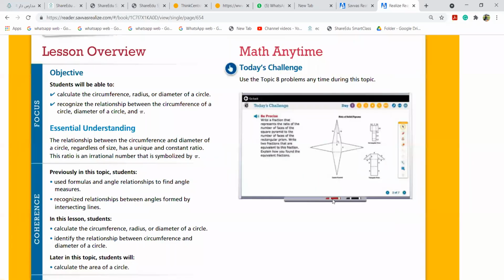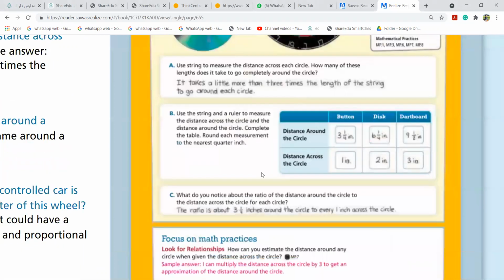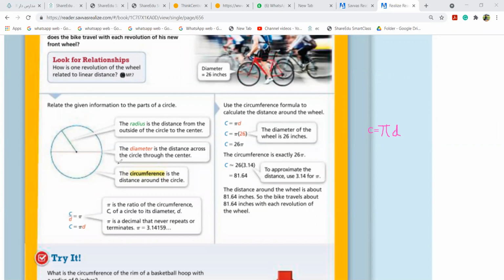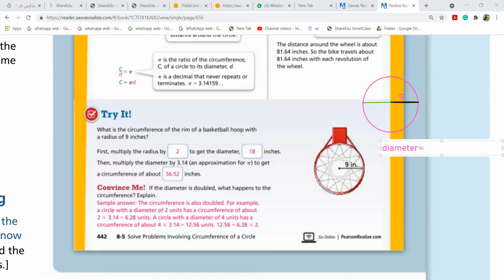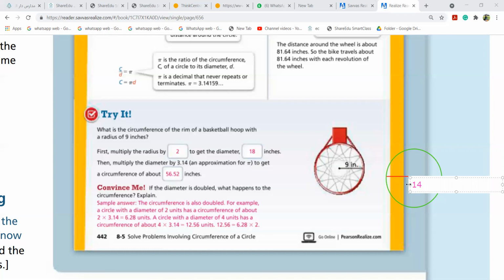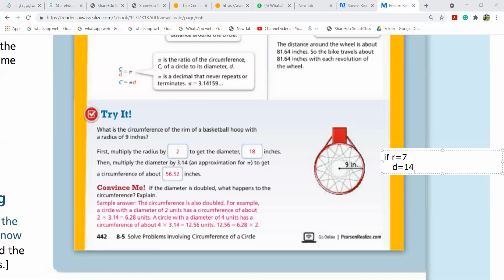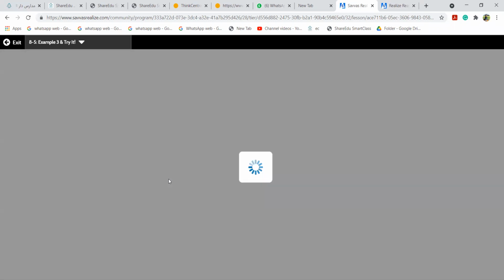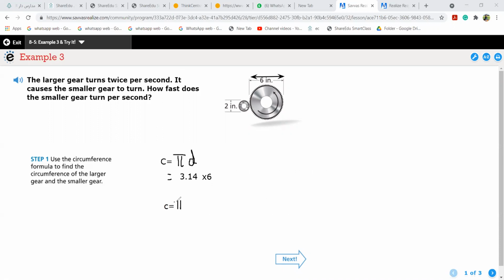Circumference of a CIrcle